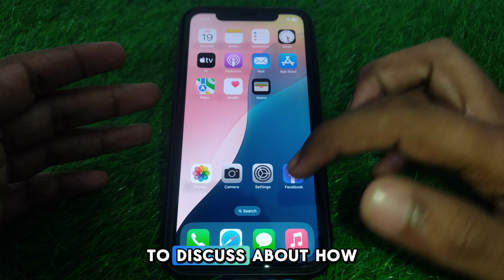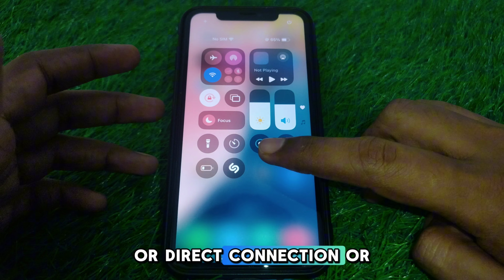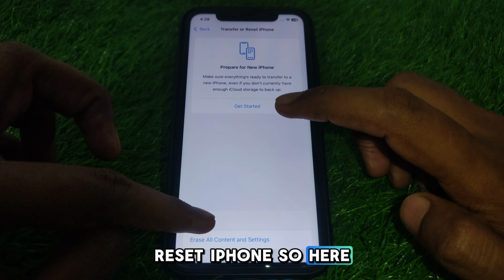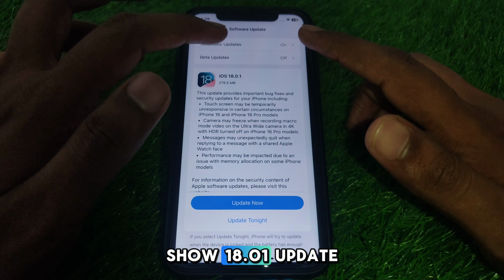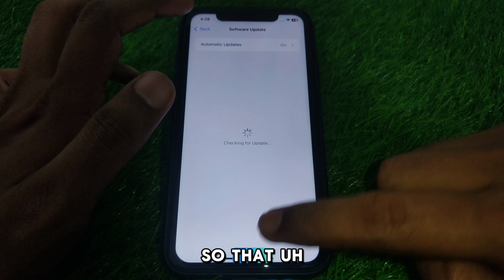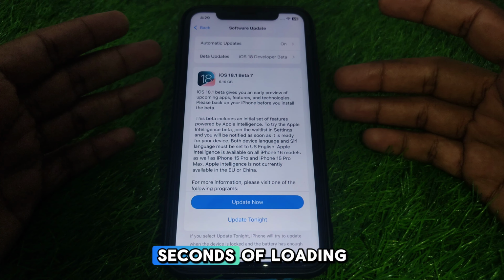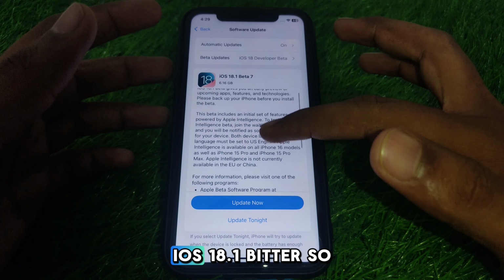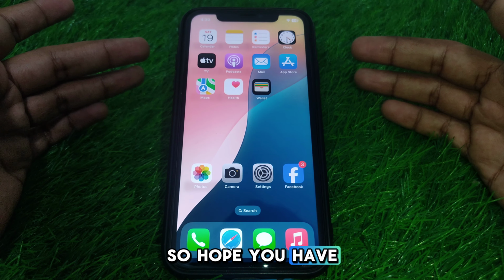how to fix apple intelligence not working on iphone ios 18.1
When you want to know how to fix apple intelligence not working on iphone ios 18.1 but you do not find any method. If you are looking for how to fix apple intelligence not working on iphone ios 18.1 then your search is over. In this video we will tell you an amazing way how to fix apple intelligence not working on iphone ios 18.1. So if you want to know how to fix apple intelligence not working on iphone ios 18.1 then you have to watch this video completely.